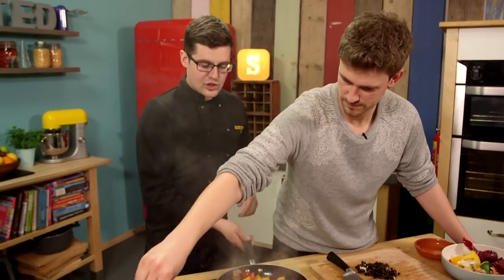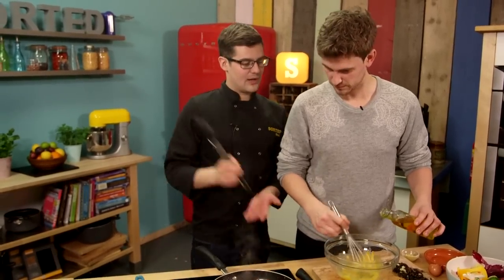Simple Steak Ciabatta Recipe - SORTED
This is a dinner that you can cook up in about 10-15 minutes and it's unbelievable! The flavour combos, deliciously juicy steak and med veg plus the homemade mayo is to die for! Don't sit there drooling... give it a go!